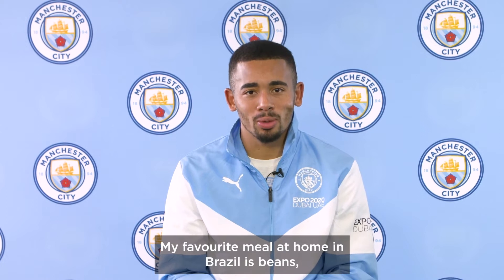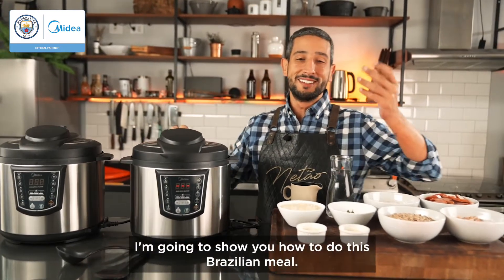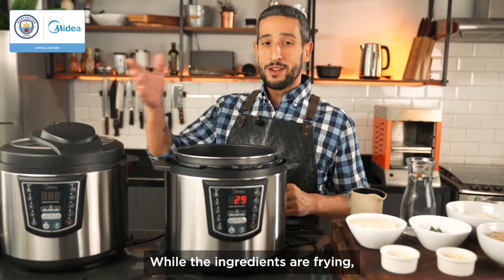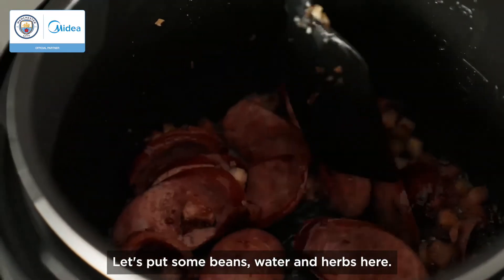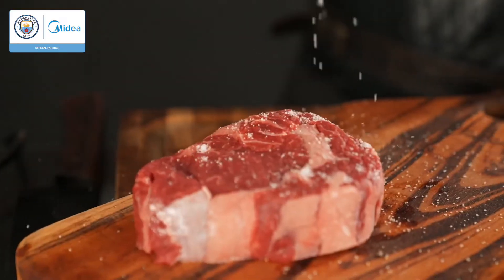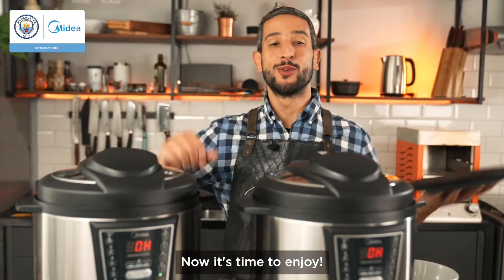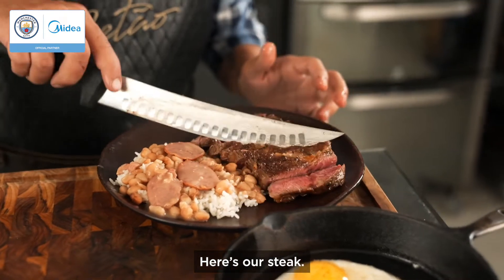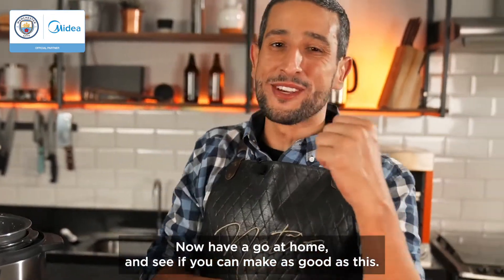TasteTactics Ep1 - JesusRiceBeanSteakEggs - Midea ⚽️ OfficialSponsorOfManchesterCity 👕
…we asked Manchester City's Brazilian 🇧🇷 Superstar @GabrielJesus
“WHAT MAKES YOU FEEL AT HOME?”

🇧🇷 BBQ 🥩 specialist Netaobombeef prepares for us GabrielJesus' favorite 🇧🇷 dish JesusRiceBeanSteakEggs at our TasteTactics series

Enjoy the Netaobombeef show + Try JesusFavouriteDish yourself +
with (y)our Midea PressureCooker + RiceCooker combo + electric Grill +